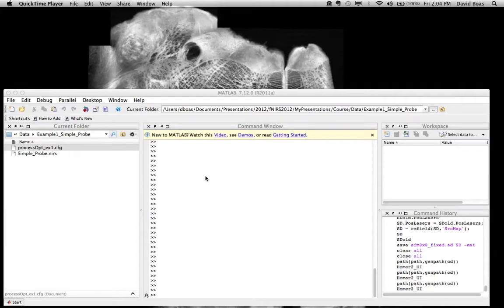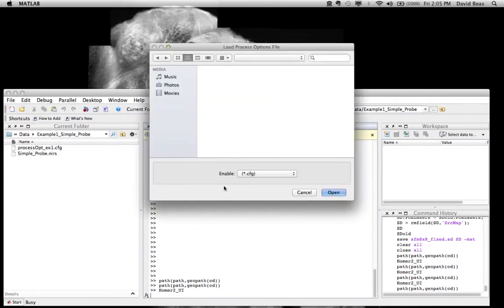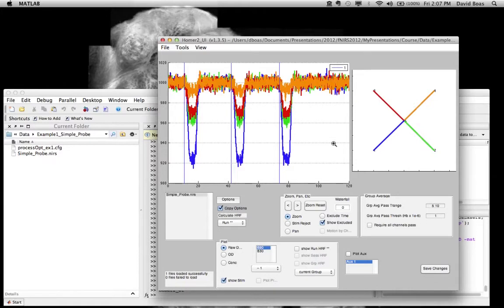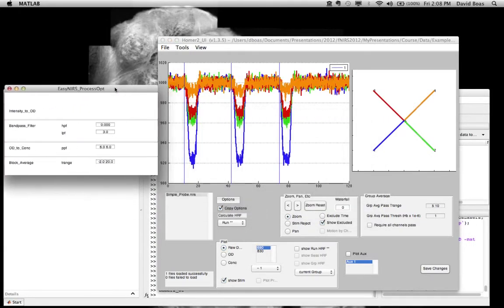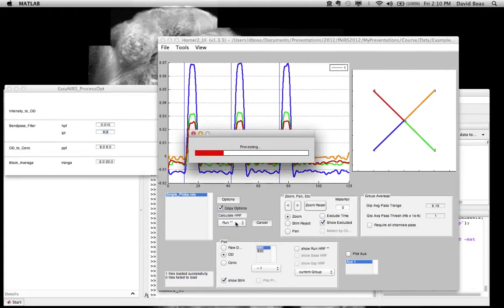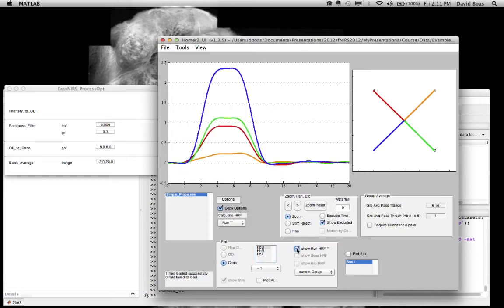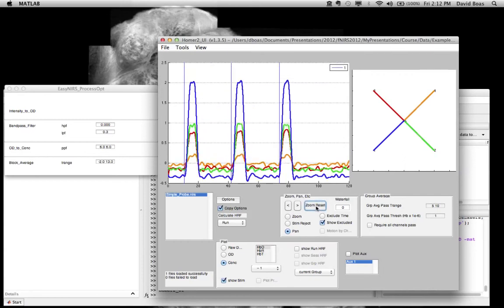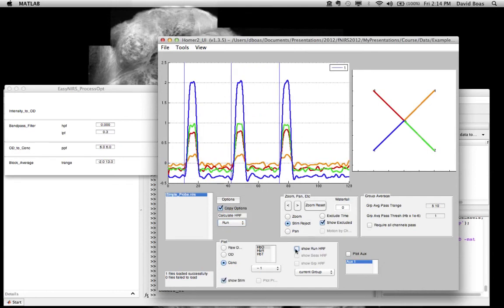TutorialSimpleProbe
This is the basic introduction to the screen layout of HOMER2, how to view data from different sources and detectors, how to execute a simple processing script to convert from intensity to optical density to concentration, how to bandpass filter the data, and how to block average the response to a stimulus.